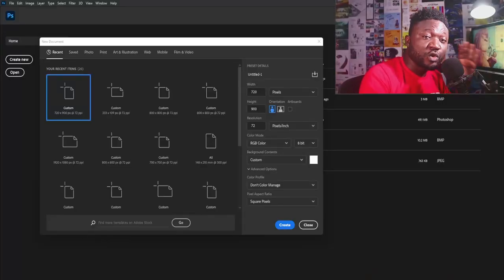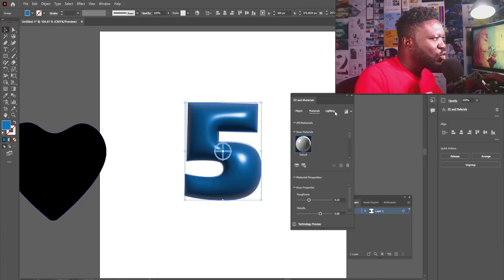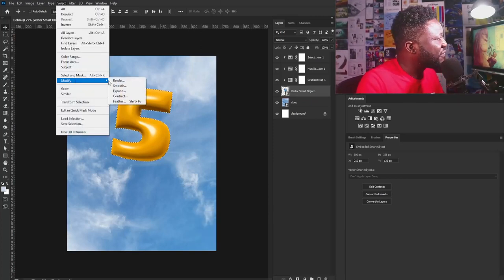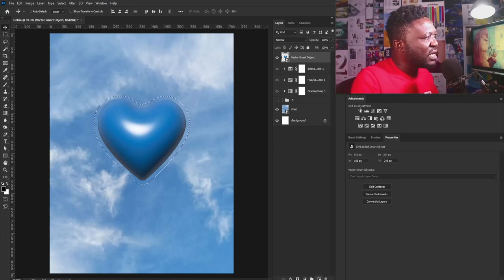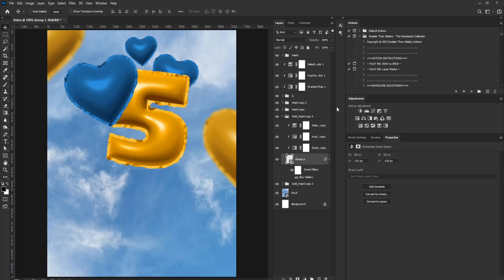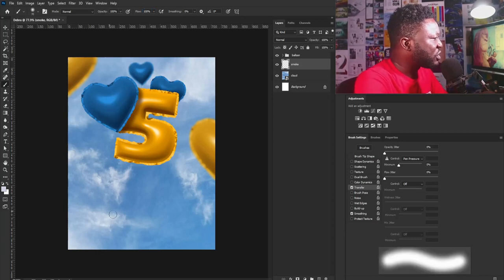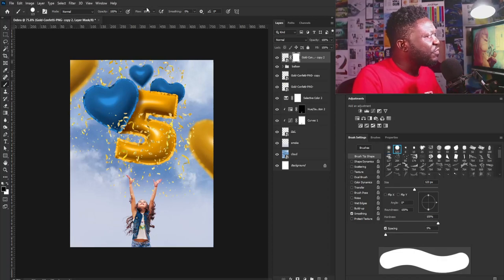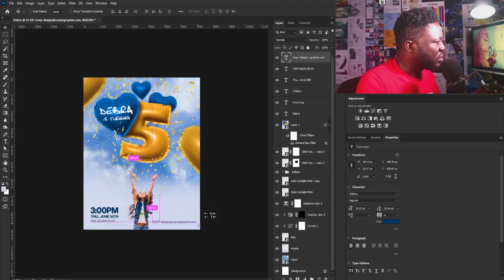3D Balloon Party Poster Tutorial👍💯💥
This tutorial was created to teach you how to make kids' party posters for both print and social media.

What you will learn:

1. How to create a background
2. How to use gradient Map
3. How to Color Grade
4. How to make a good social media design layout
5. How to convert bitmap to vector
6. How to make inflate/ balloon

Design Contents

Debra is turning
Thursday, June 30th at 3pm
1264 Adams BLVD